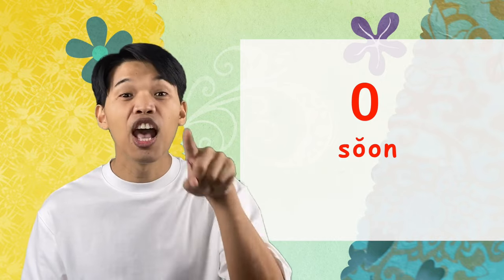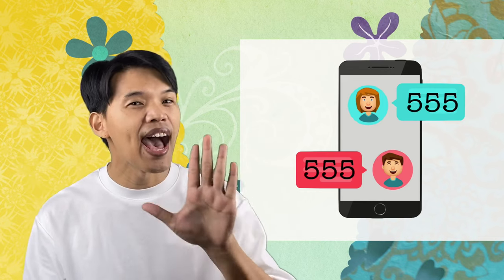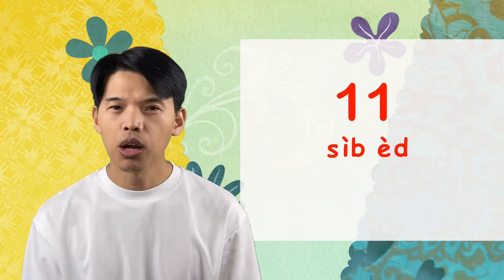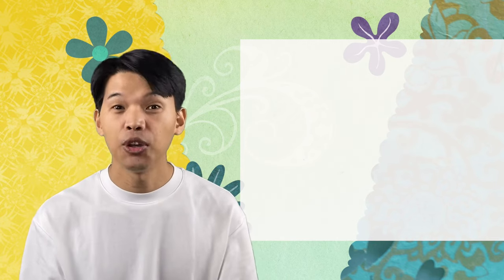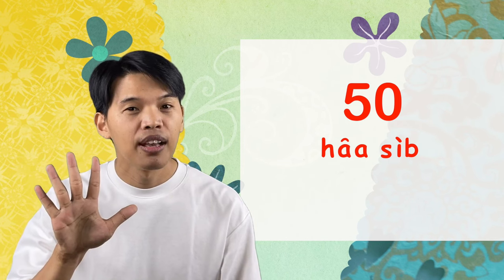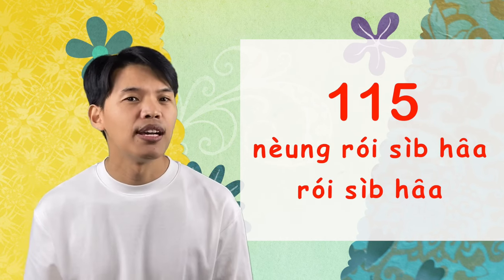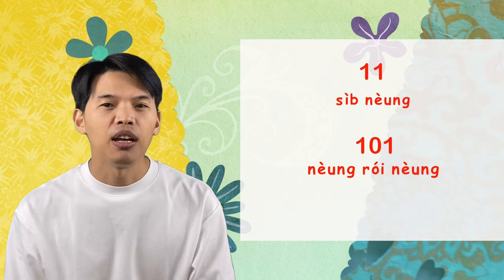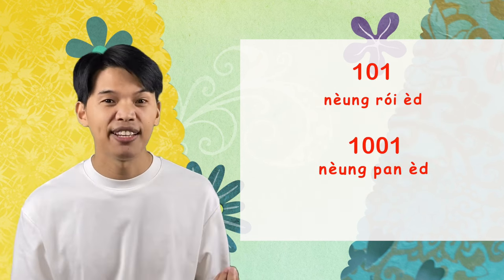Numbers in Thai - Counting 0-1000